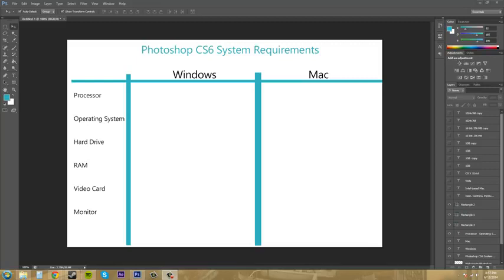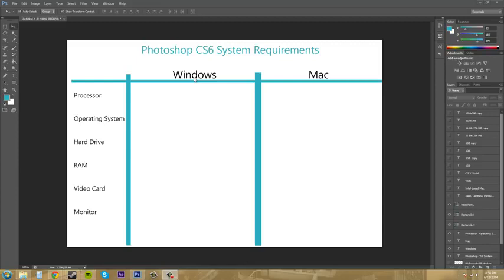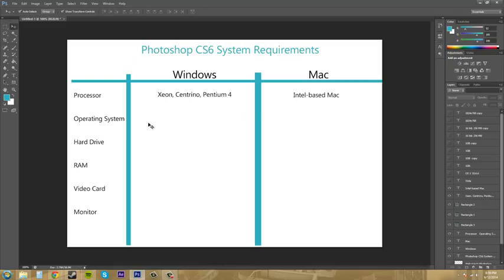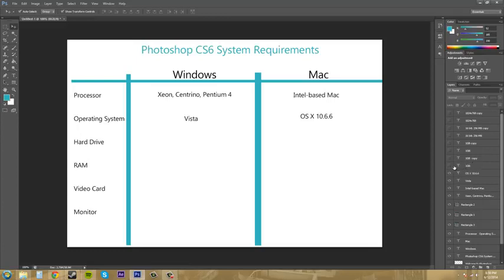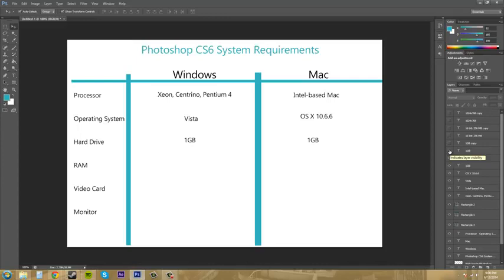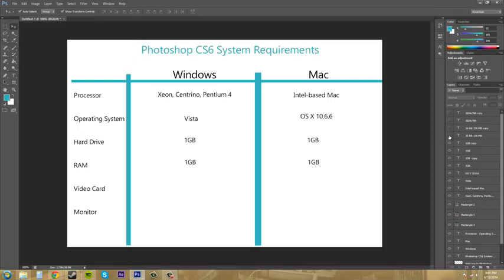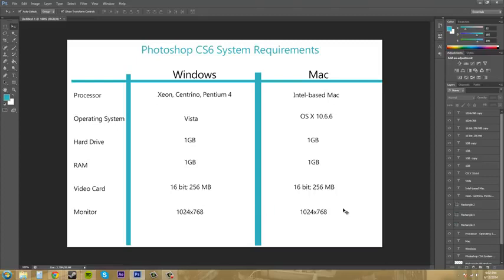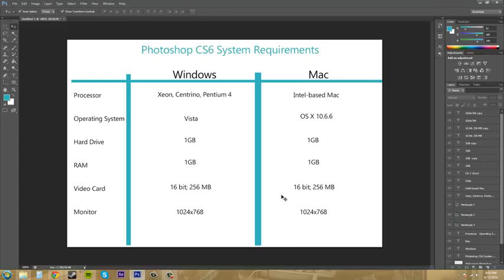Photoshop CS6 Tutorial 2 - System Requirements | Computer Podda